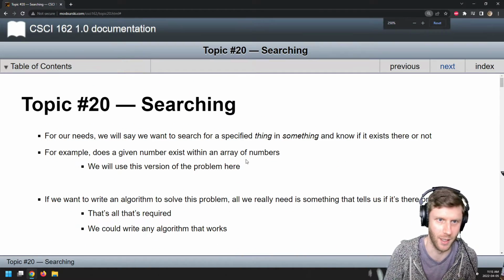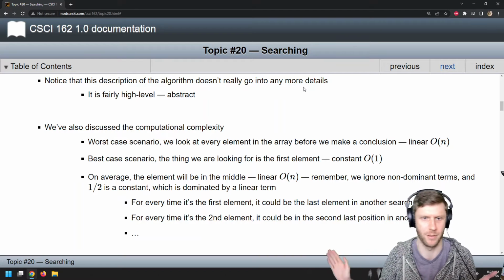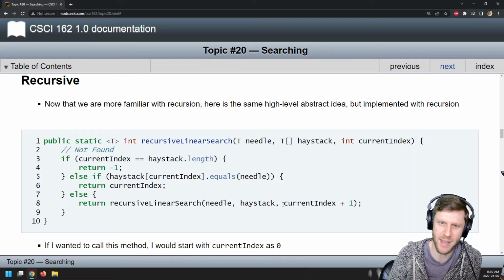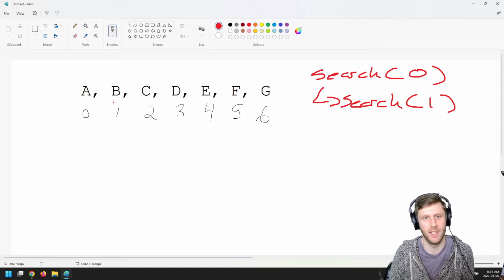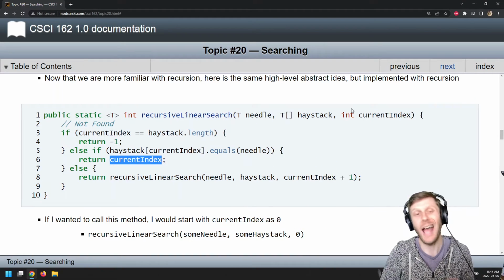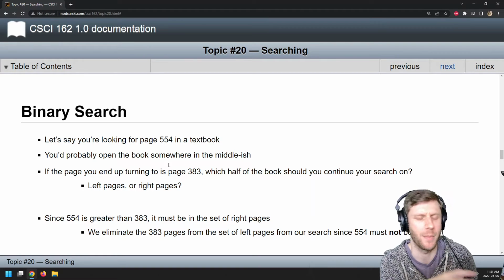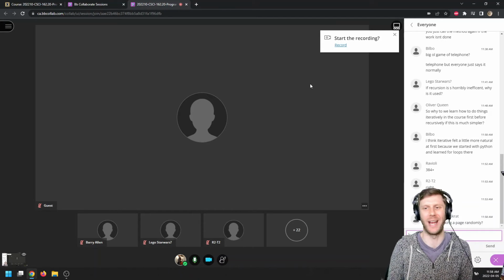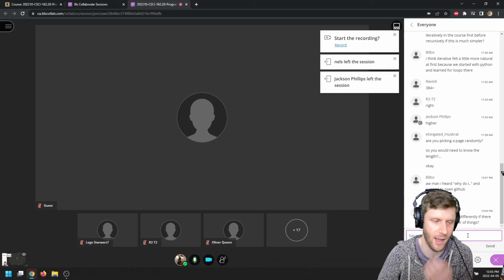CSCI 162 --- April 5, 2022